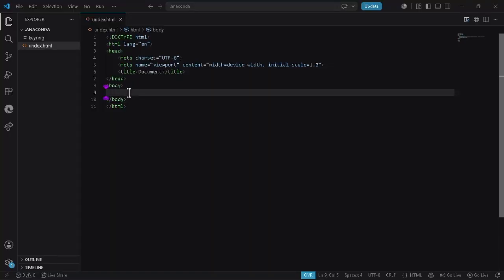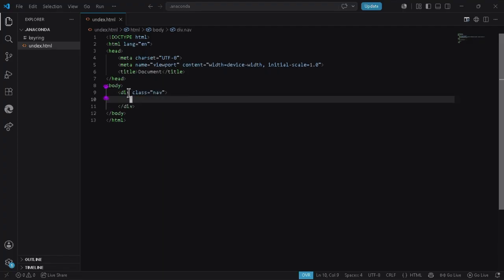aStop Struggling with CSS: Create a Perfect Navbar Easily!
Learn how to create a sleek, modern, and fully responsive navigation bar for any website using only HTML5 and CSS3! In this tutorial, we take a plain HTML list and style it into a professional, production-ready menu that looks great on both desktop and mobile screens.